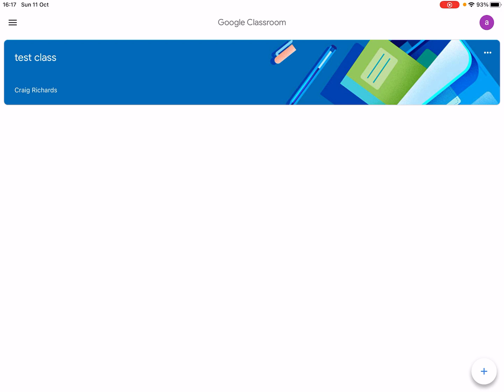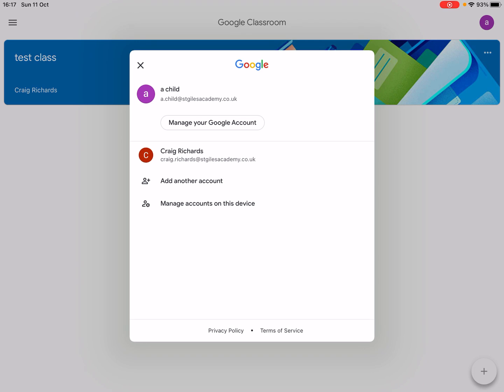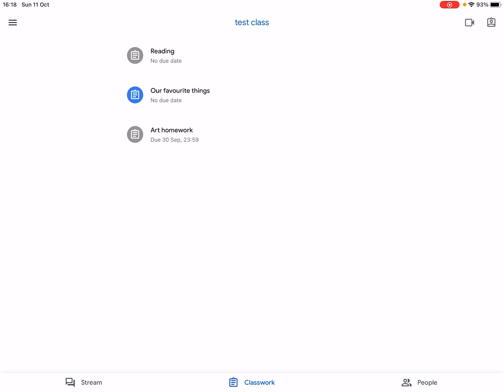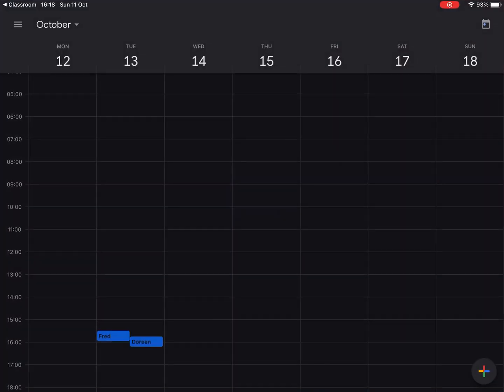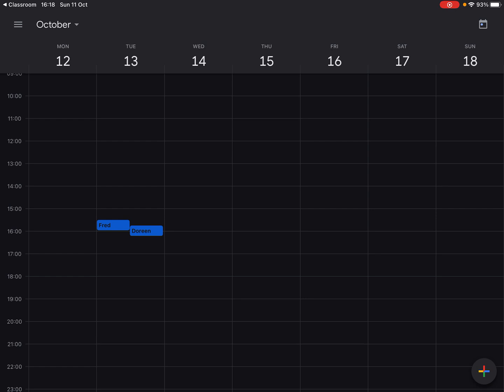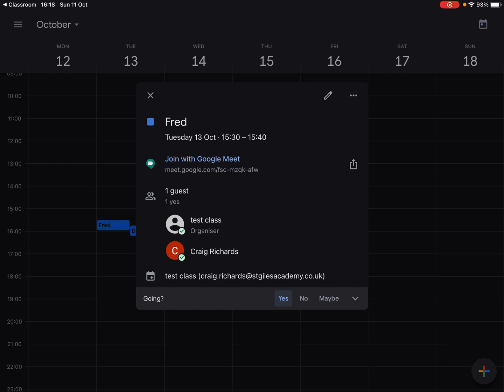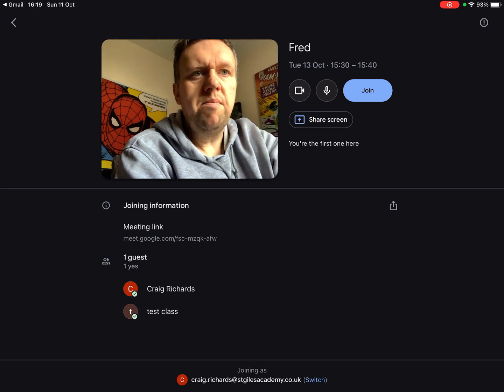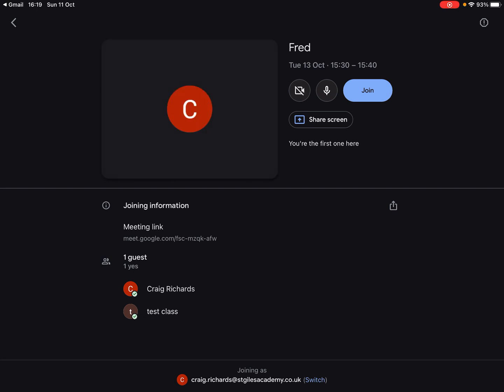How to access your parents evening appointment using the Google Classroom app.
A guide showing how to access your parents evening appointment using the Google Classroom app. The video shows the process in the iPad app, but phone and other tablet apps are very similar. If you are planning on using a tablet or phone for your appointment, please install Google Meet from your device's app store.